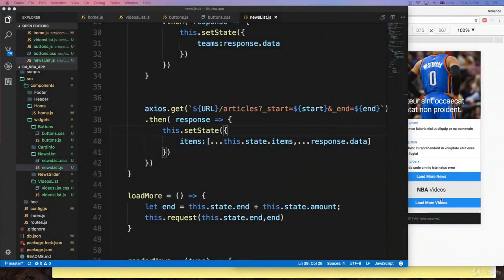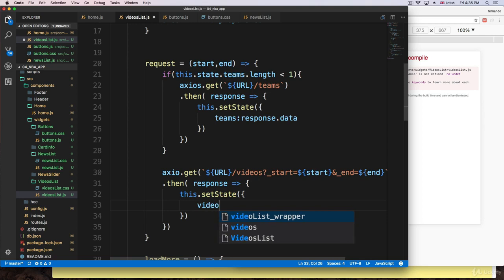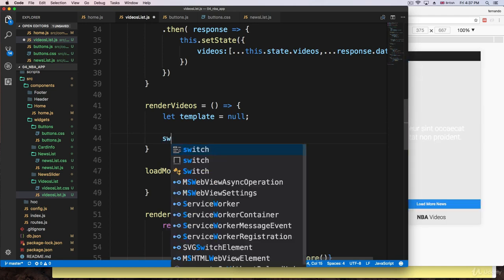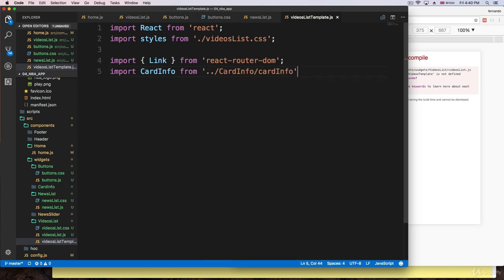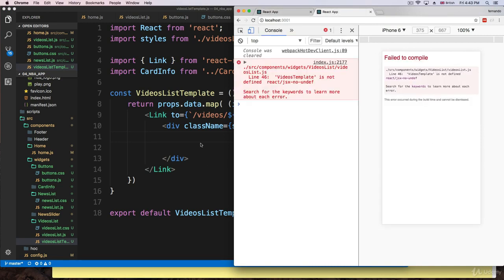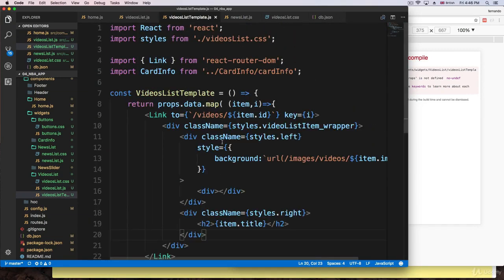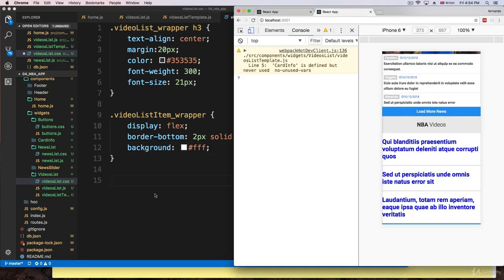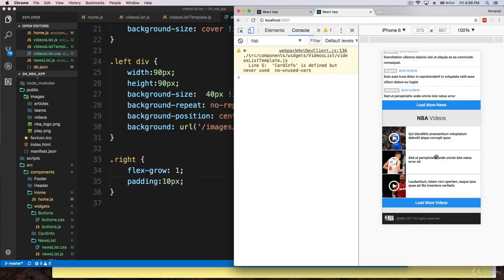5 14 Videos List 2